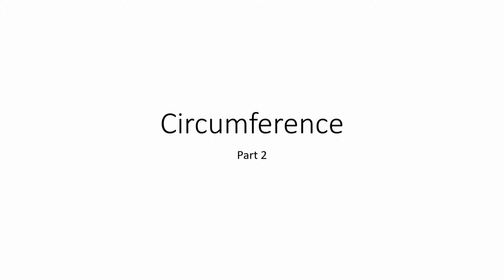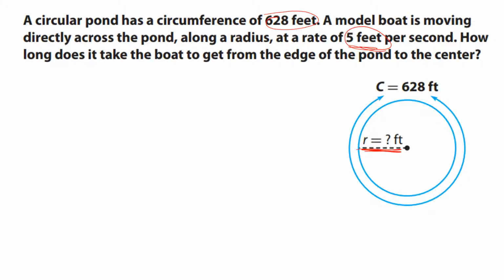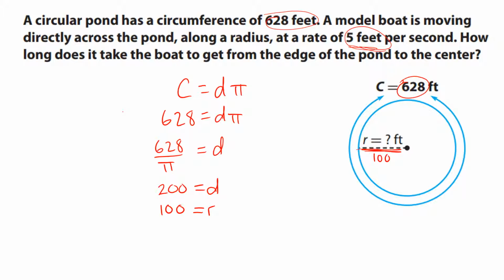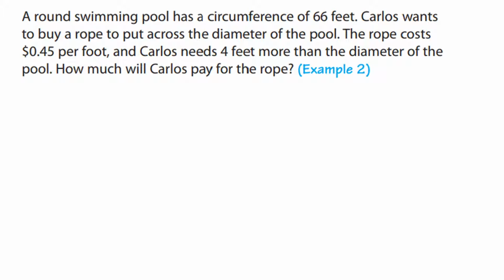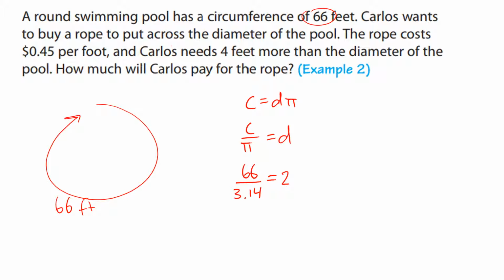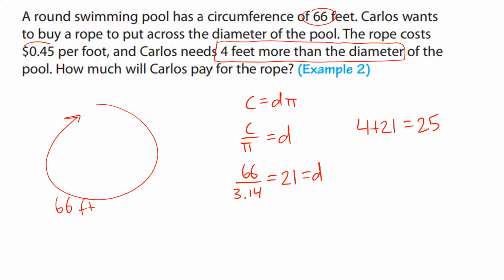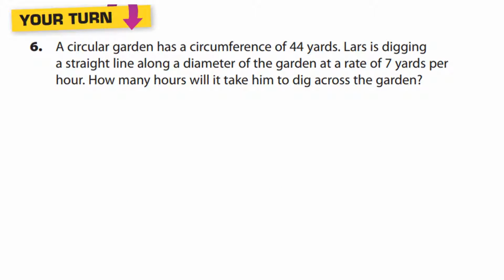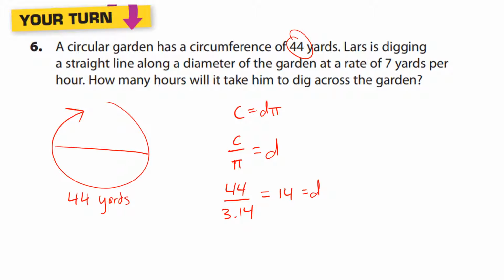Circumference Part 2